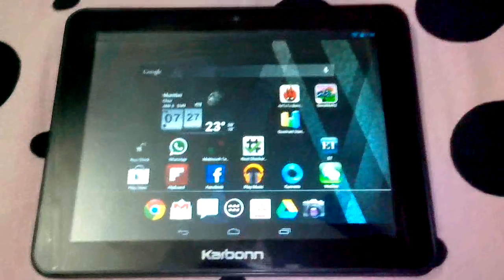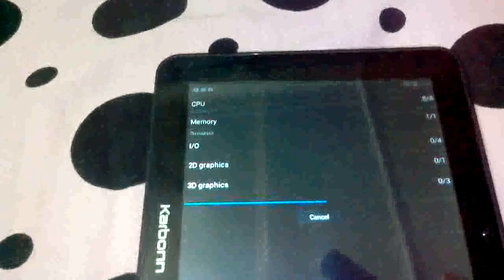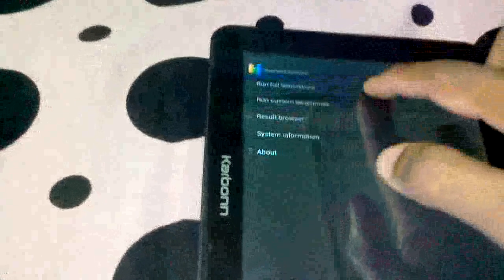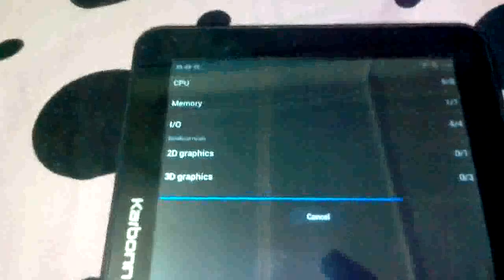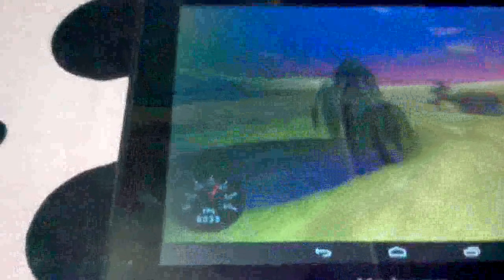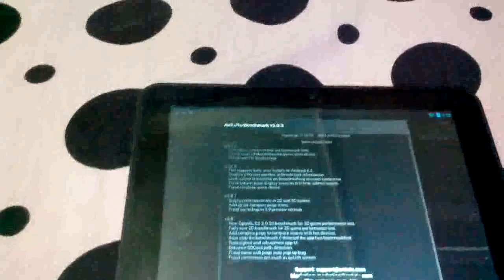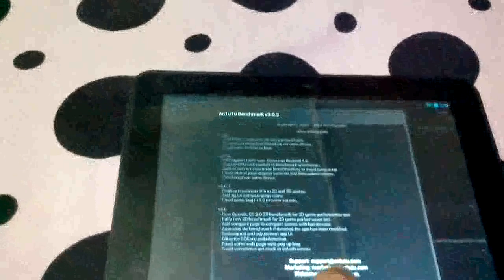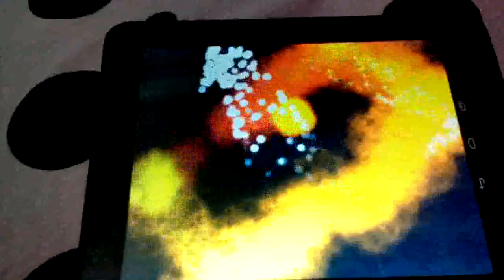[HD] Karbonn Smart Tab Velox 8 [Benchmarking]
Camera: Micromax SuperPhone Canvas 2 Or Micromax A110
Resolution: 720p
Date: 06 Jan 2013

The Karbonn Smart Tab Velox 8 is a 8" 1024*768 Display With 1GB RAM & 1.5GHz Dual Core Processor.

In this Video I will Run Quadrant, Nenamark2 & Antutu. The first two Worked Correctly.. But Antutu Crashed!

Will Upload an Antutu Benchmark Separately. As you can see.. the tablet performs exceptionally well With excellent Video Frame-rates! Watch Completely.

Detailed Specs:
8-inch (1024 x 768 pixels) capacitive touch screen display
3-megapixel rear camera [No Flash]
VGA front-facing camera
1.5 GHz dual-core ARM Cortex A9 processor
1GB DDR3 RAM
1.5GB internal storage expandable upto 32GB via microSD
3G support via USB dongle, Wi-Fi 802.11 b/g/n, Bluetooth, HDMI
4,500 mAh battery
Android 4.1